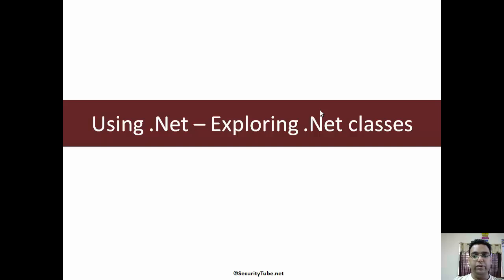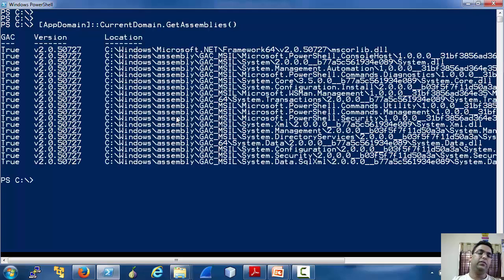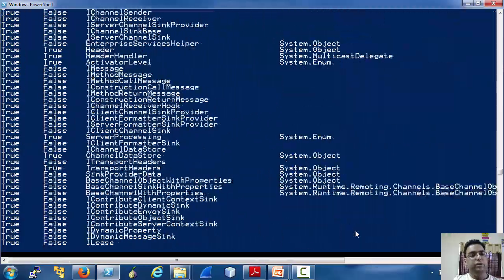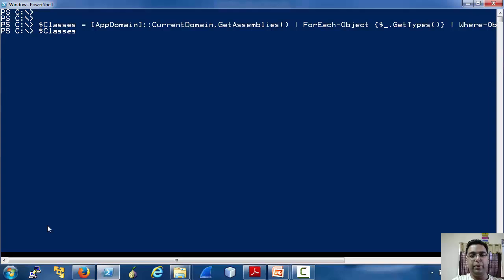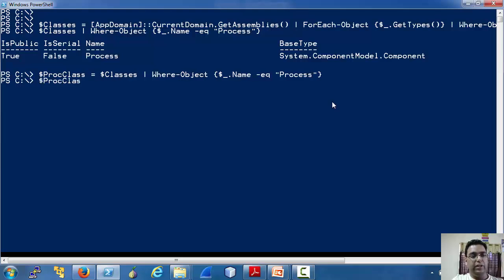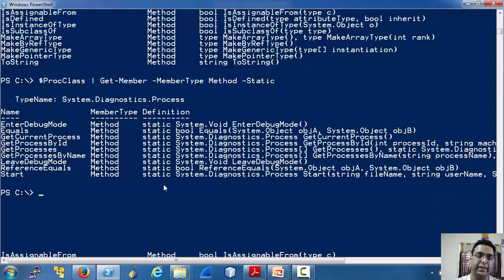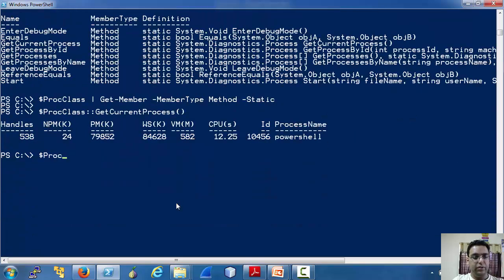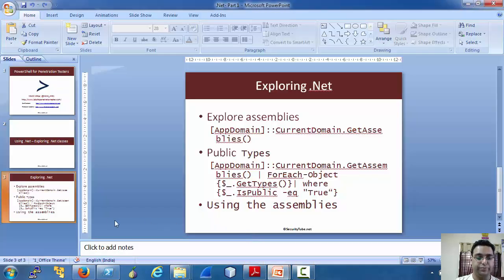027 Net Part 1